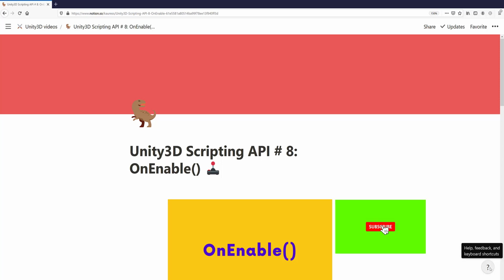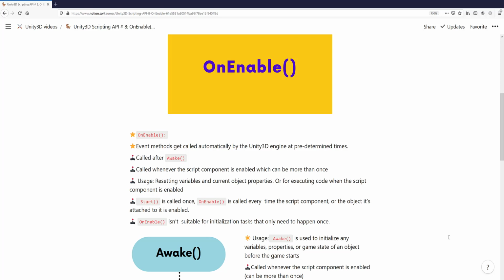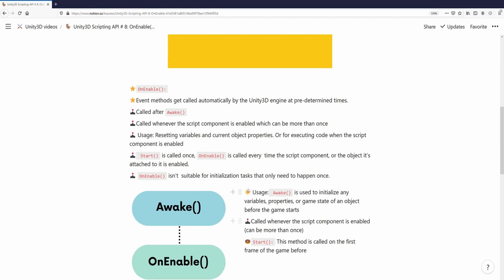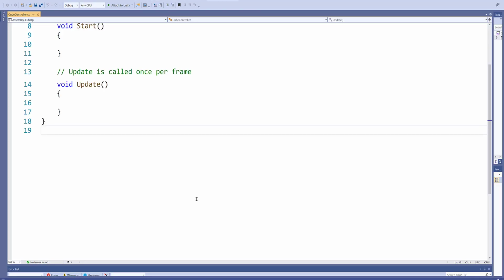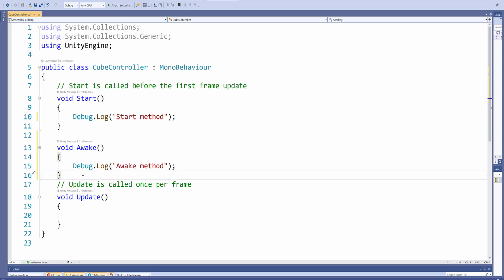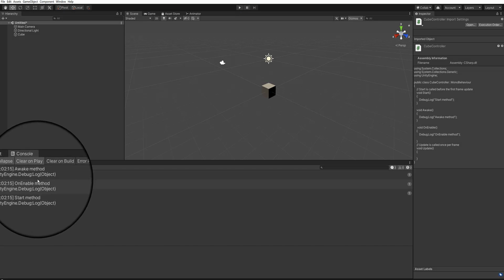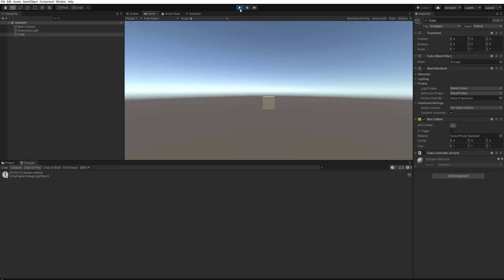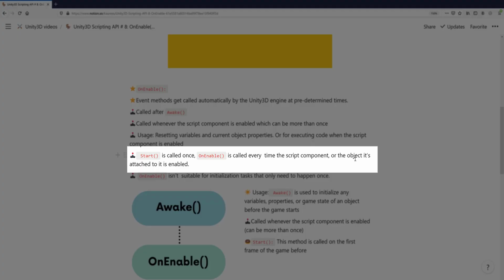Unity Scripting API # 8: OnEnable 🕹️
⭐OnEnable():`
⭐Event methods get called automatically by the Unity3D engine at pre-determined times.
🕹️Called after Awake()
🕹️Called whenever the script component is enabled which can be more than once
🕹️ Usage: Resetting variables and current object properties. Or for executing code when the script component is enabled
🕹️ Start() is called once, OnEnable() is called every  time the script component, or the object it’s attached to it is enabled.
🕹️ OnEnable() isn’t  suitable for initialization tasks that only need to happen once.

Artist: Yme Fresh
Title: September Rain